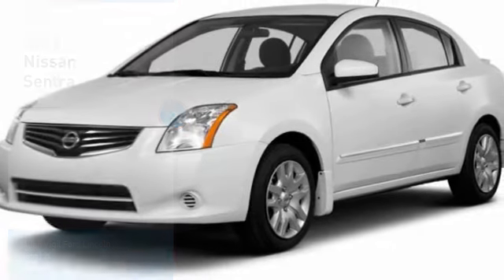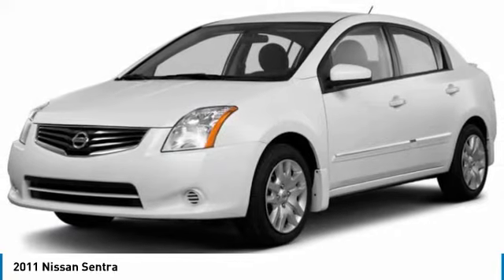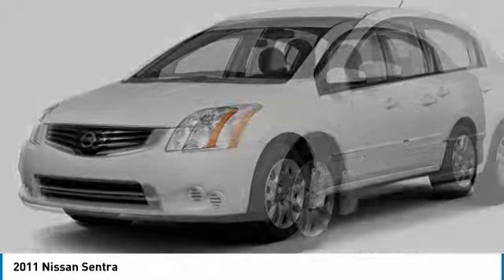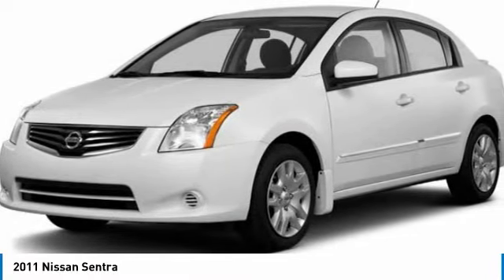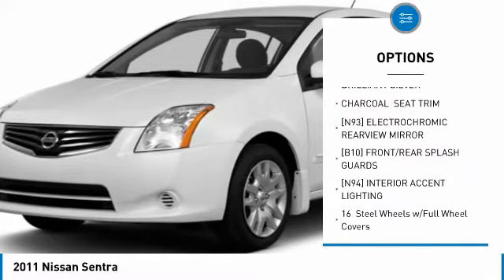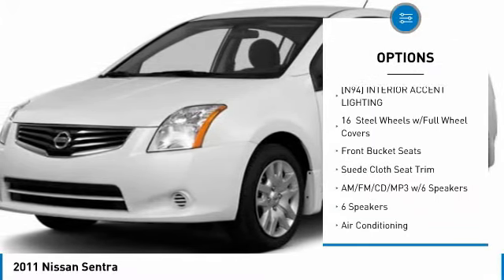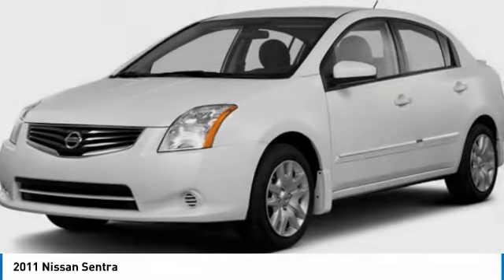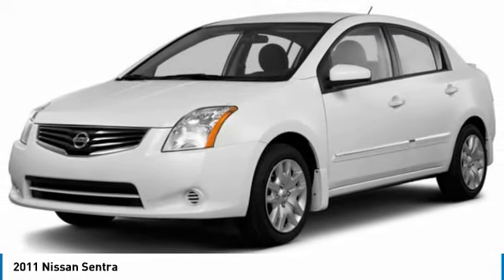2011 Nissan Sentra FR287920Q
2011 NISSAN SENTRA Morrow, GA
Stock# FR287920Q

Come experience the Vigil Touch and see what sets us apart from the rest. Yes, there really is an Allan Vigil at Allan Vigil Ford Lincoln. Come have a cup of coffee on him in our T-Bird Cafe and take advantage of our Wi-Fi and private workstation area while you wait. Here at Allan Vigil Ford Lincoln, our customers are our business. Financing with approved credit. All pricing subject to modification without notice. The dealer is not responsible for typographical errors. Please verify offer details with a dealer representative prior to sale.